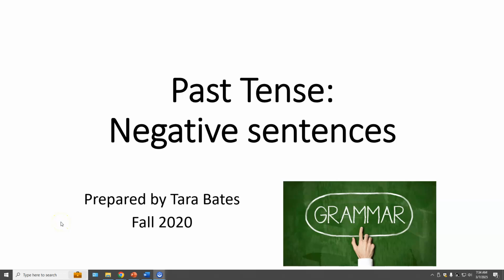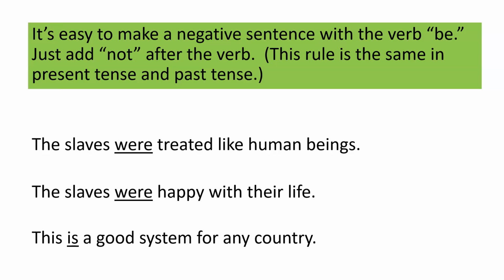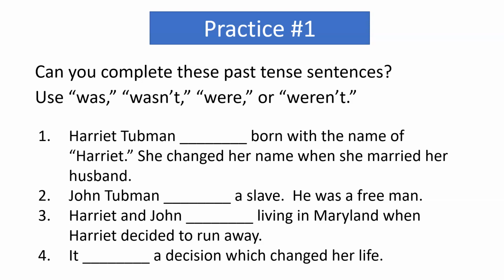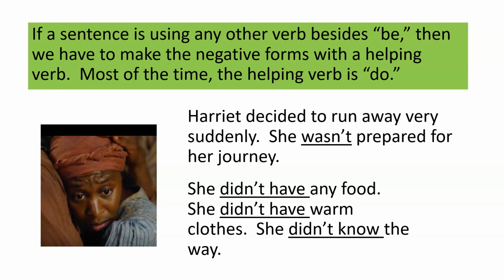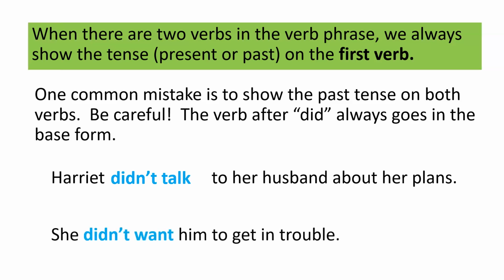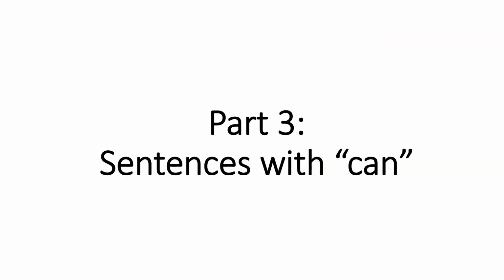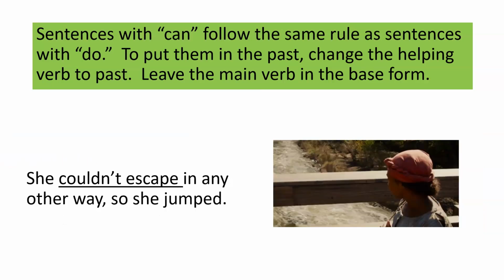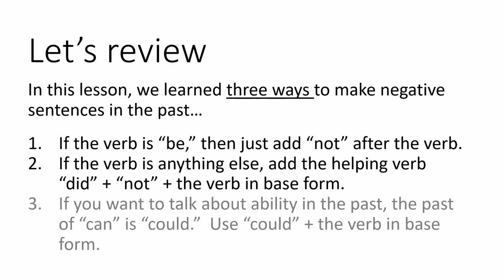Negative sentences in the past tense